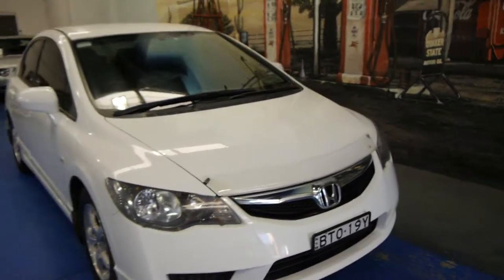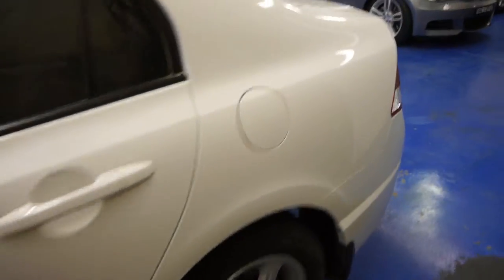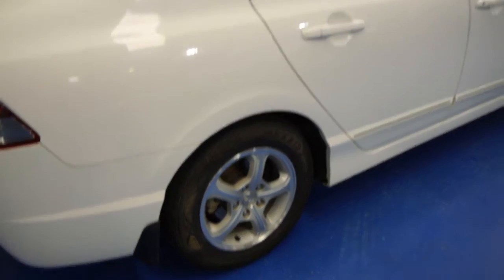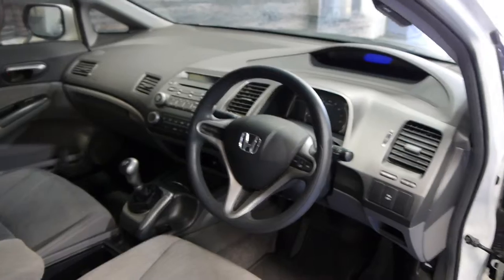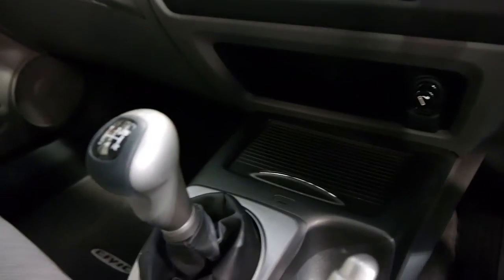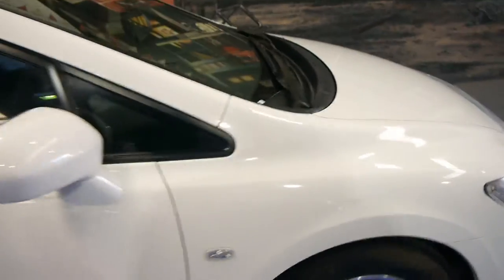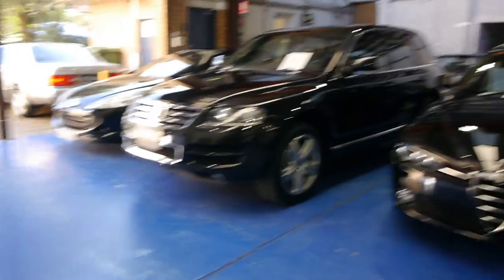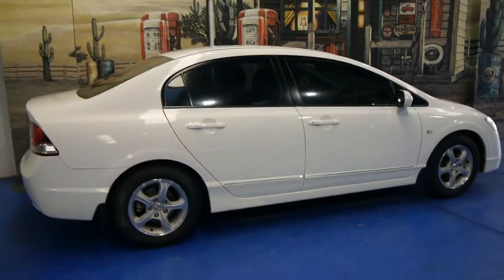Oldtimer Centre - Marrickville NSW